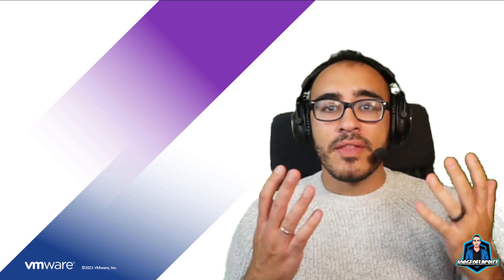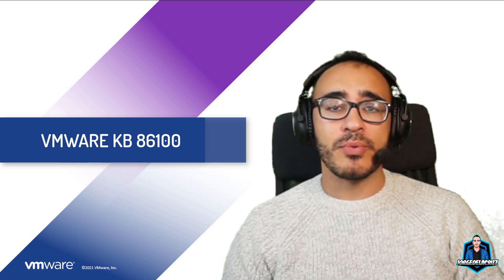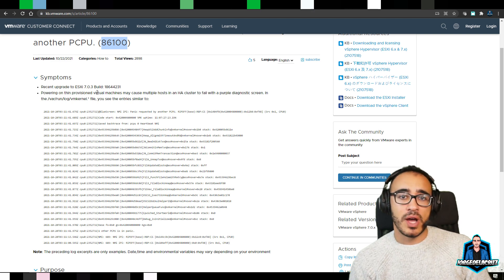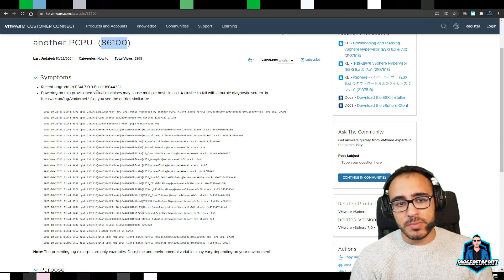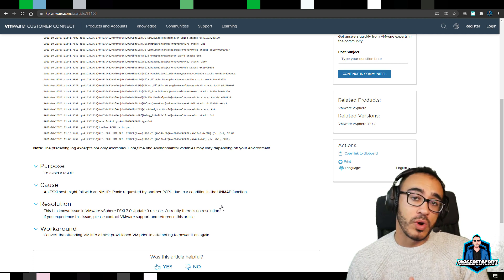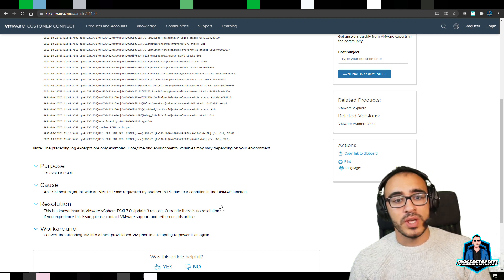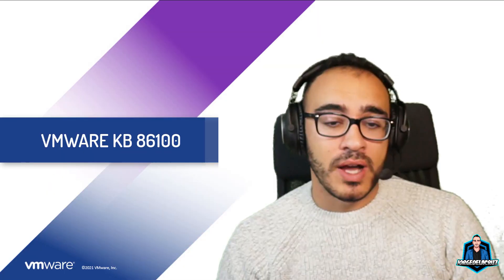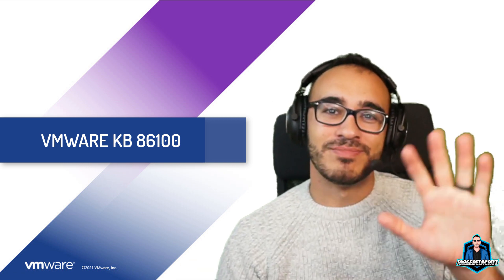[EN] VMware: PSOD after updating to vSphere ESXI 7.0 Update 3 - Panic Requested by another PCPU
Heads up, take a watch at the video, to learn more about the vSphere 7.0.3 PSOD, please do not update if you have thin-provisioned VMs.